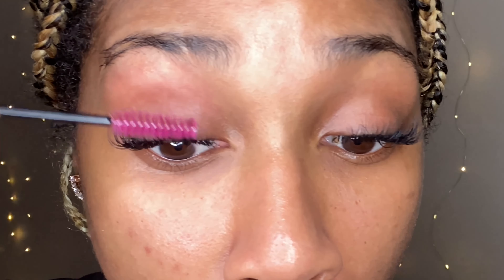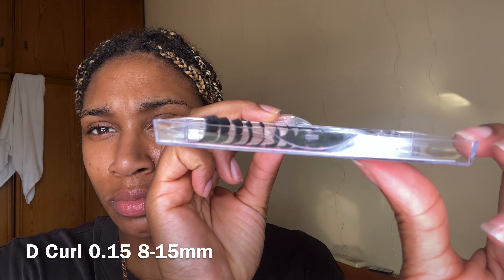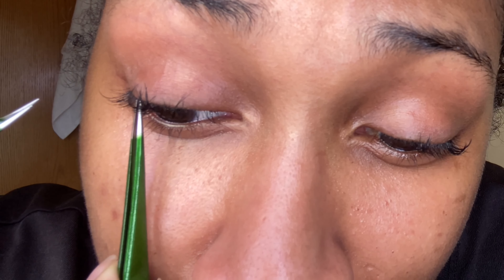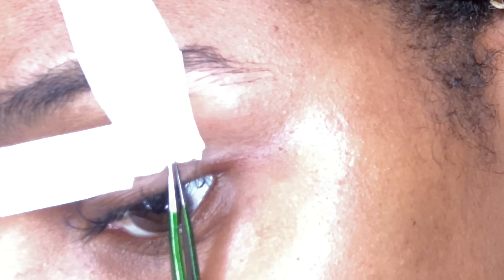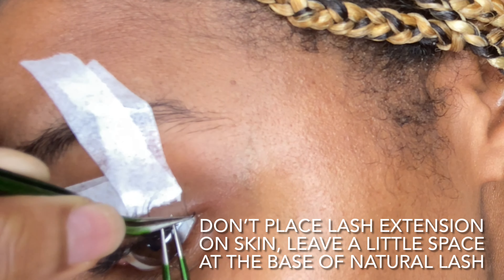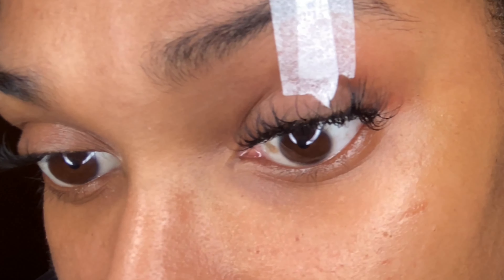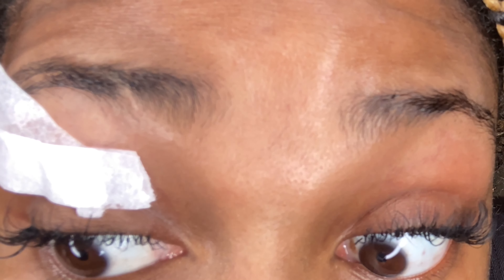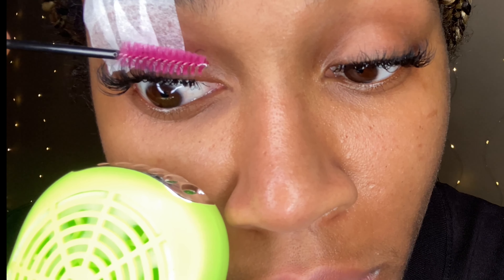How To: Safely Remove Overgrown Lash Extensions | 15mm D Curl Cat Eye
Hey Babes 🤎

I’m back with another DIY lash extension video. At this point, I’m obsessed.

I wanted to show you guys what I learned (here on youtube), on how to safely remove lash extensions from the natural lash.

But I like to experiment on myself and practice. Tell me what you guys think of my progress so far!

I also tried out the Duo Dark adhesive again, and I may have liked it…

Let me know what you think and if you’ve used this glue before 😘

               • lash essentials •

 tweezers + fan

lashes used: C curl 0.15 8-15mm mix

glue used: duo • dark

Deep Side Part QuickWeave | first time trying it/ I made mistakes so you wouldn’t have to

Don’t forget to thumbs up, comment, share! ❤️

FAQs About Me
Ohio Girl (somewhere in Europe)
6'2
Leo
Pro Hooper